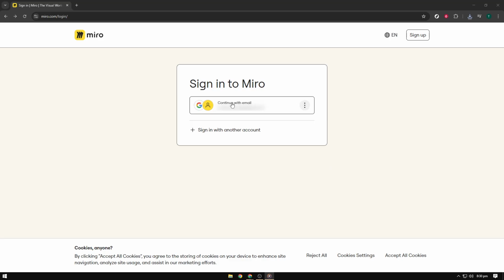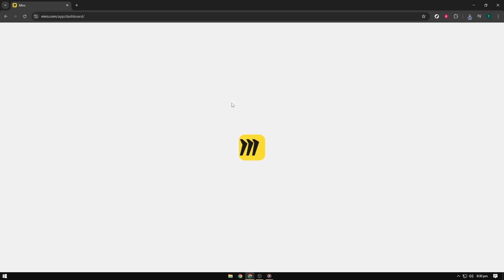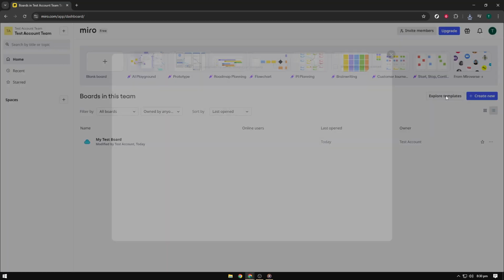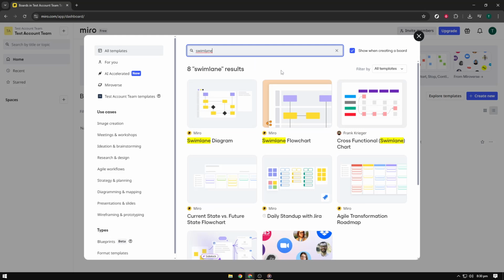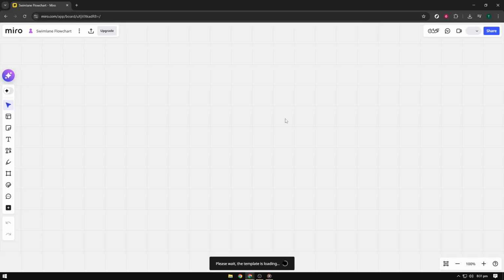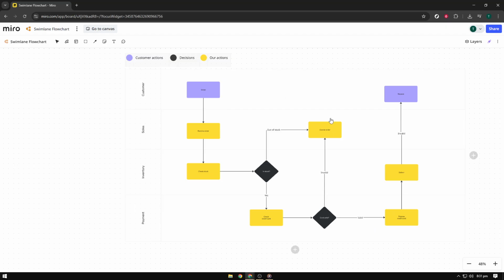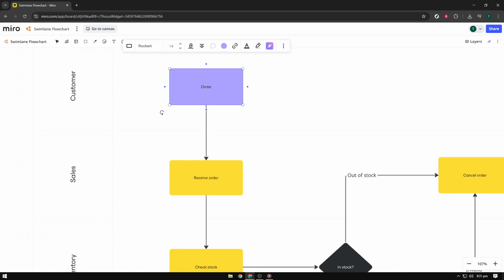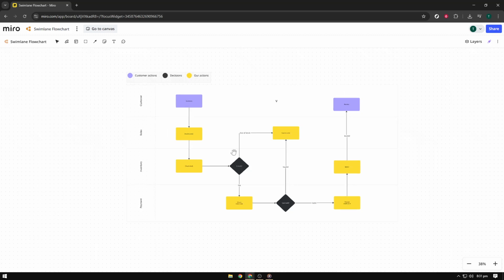How To Create Swimlanes In Miro (Working 2026)